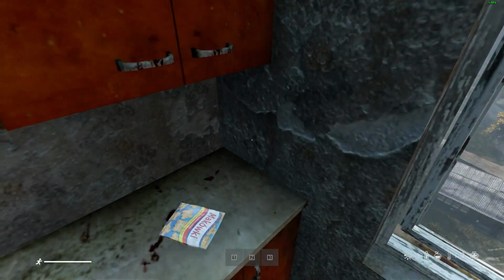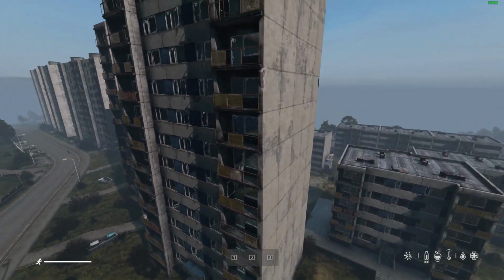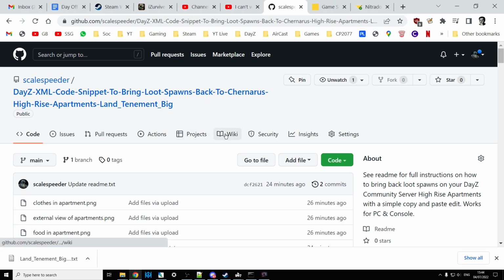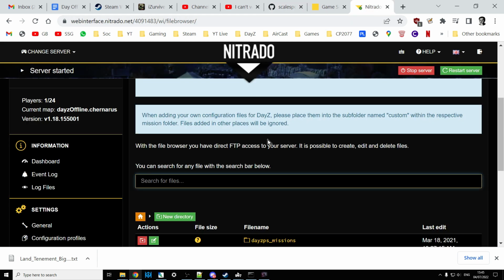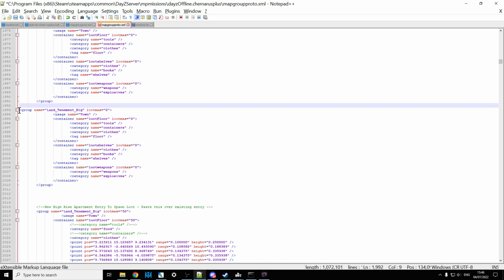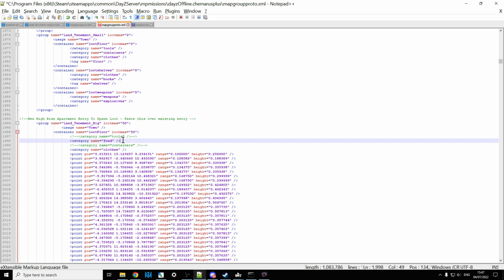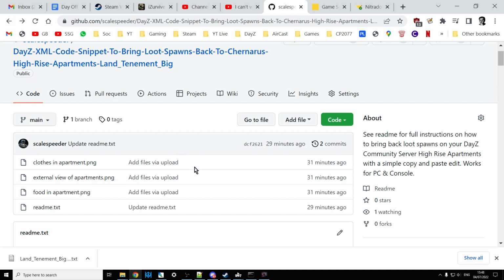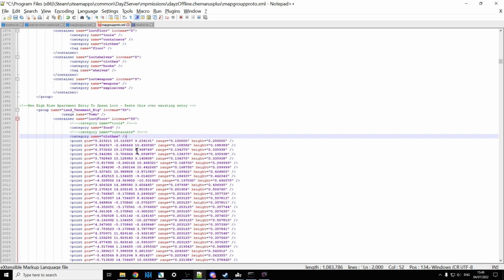How To Make / Bring Back Loot Spawns To High Rise Apartments Land_Tenement_Big DayZ Community Server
In this tutorial video I show you how to re-enable loot spawning inside the High-Rise Flats / Apartments (called Land_Tenement_Big in the xml) in DayZ Chernarus with a simple copy and paste XML edit of your mapgroupproto.xml file.
Thanks, Rob.